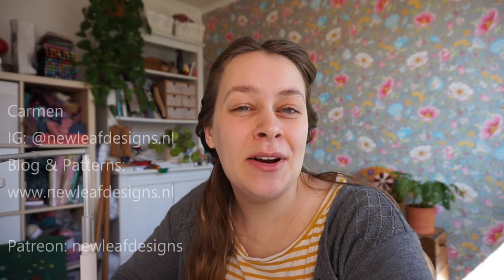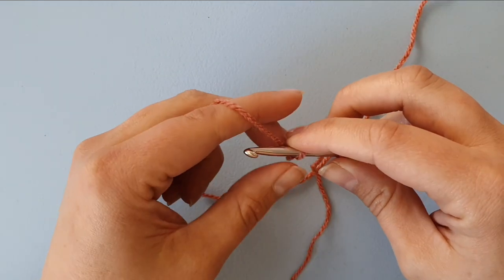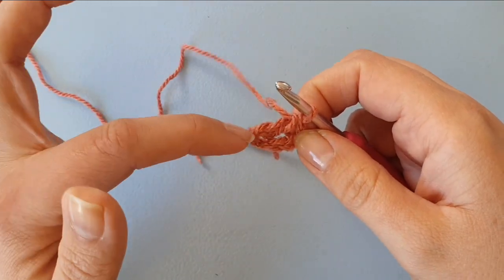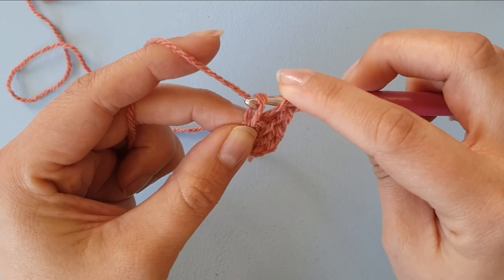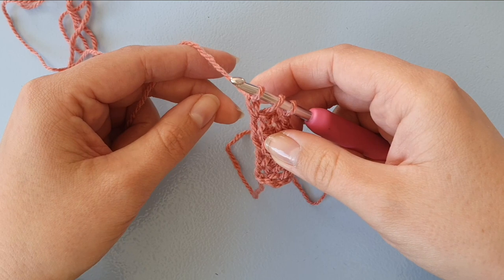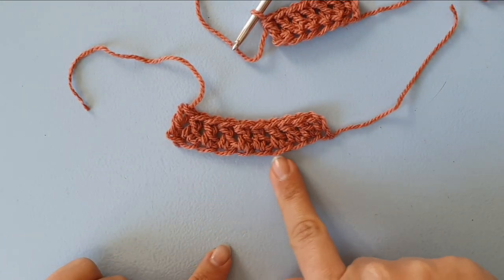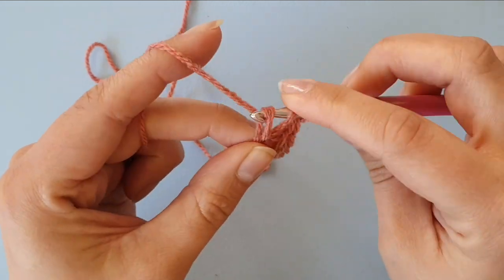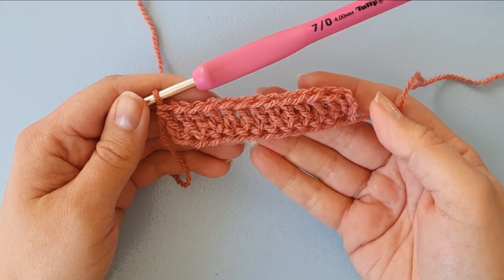How to crochet a Foundation Double Crochet (FDC)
Foundation Double Crochet (US) or Foundation Treble (UK) is a fantastic stitch to learn as you don't need to start with a base of chain stitches. Very handy in case you don't know the exact number of stitches you will need, you can simply crochet until you have the right width.